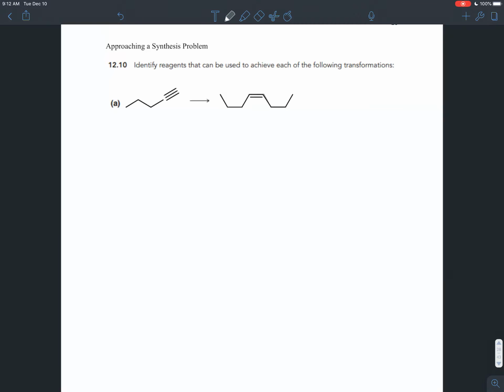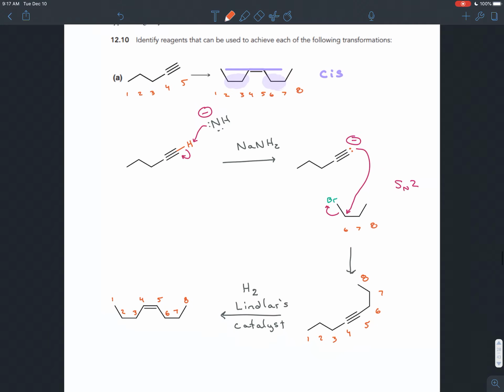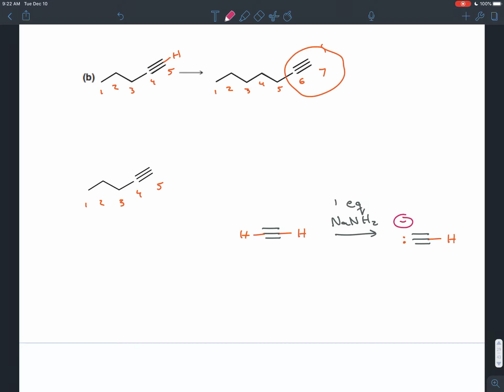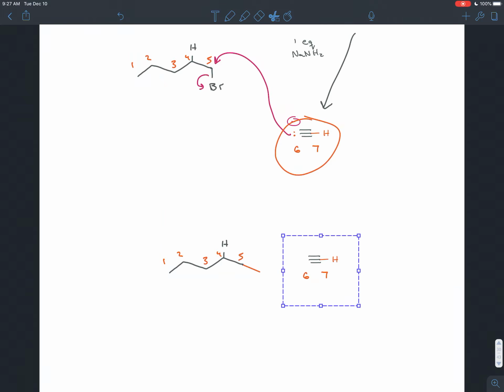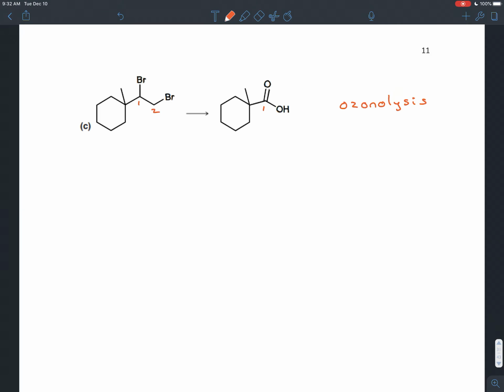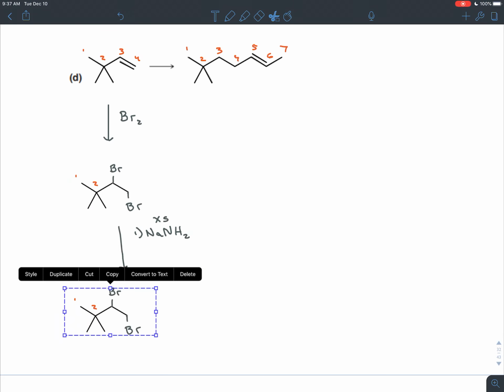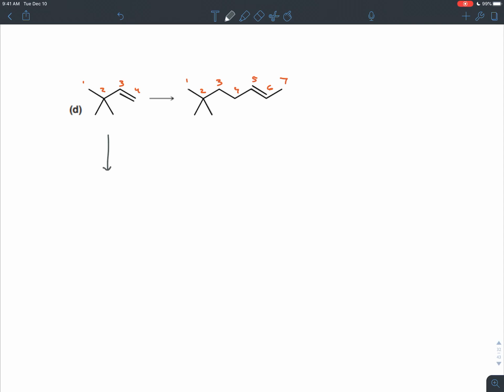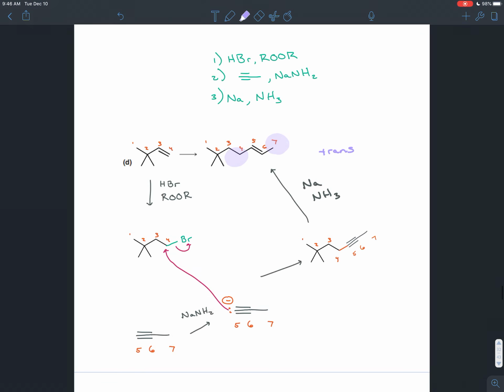Exercise 12.10 (a), (b), (c), and (d) - Approaching a Synthesis Problem